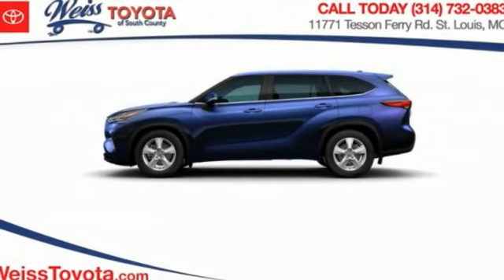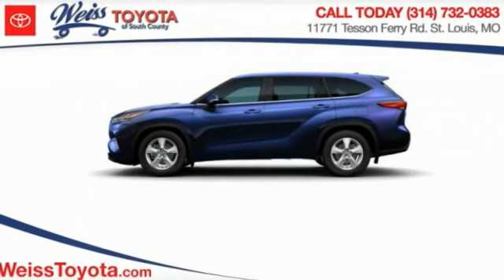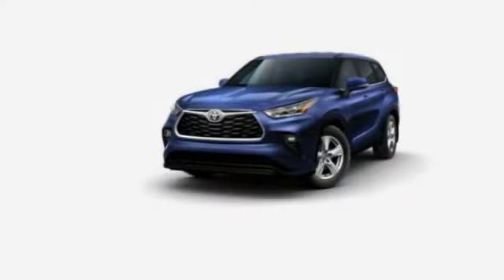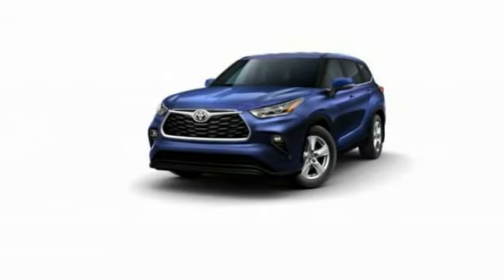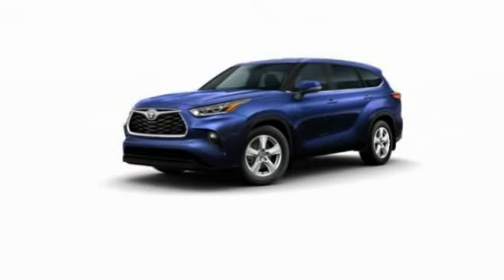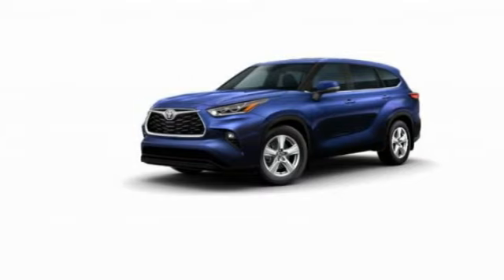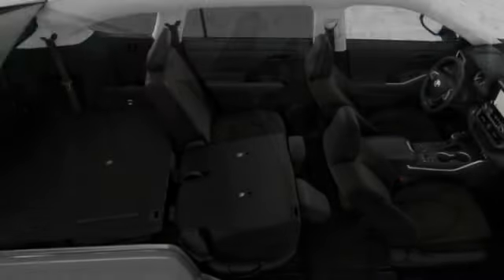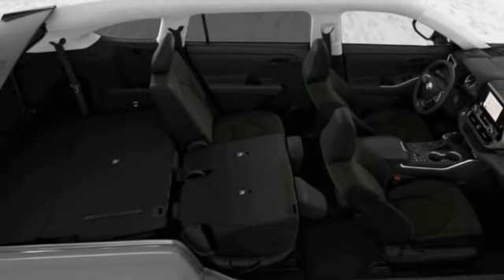2023 Toyota Highlander St. Louis Missouri 05A593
2023 Toyota Highlander LE

Weiss Toyota
11771 Tesson Ferry Rd.

You'll love this 2023 Toyota Highlander. This is a sport/utility you'll want to take home.